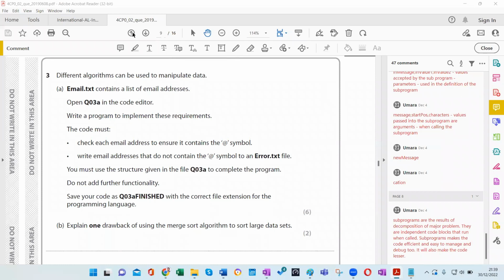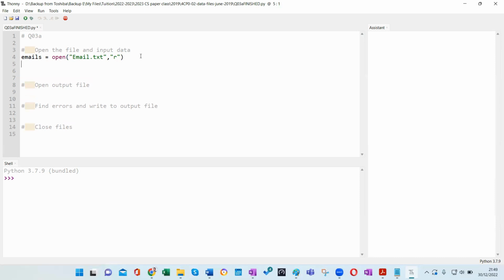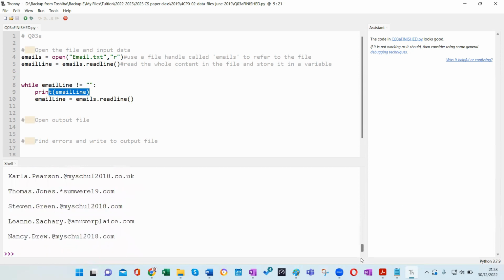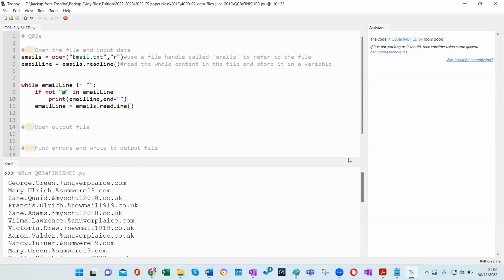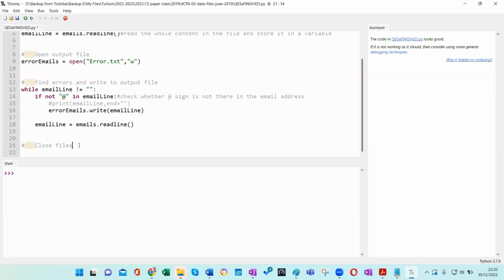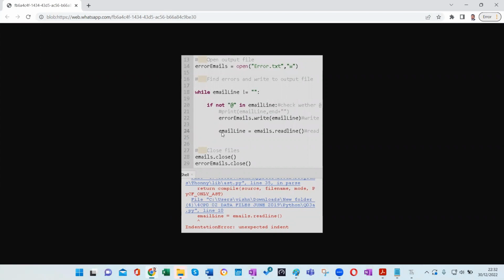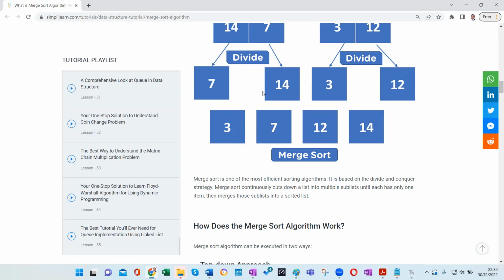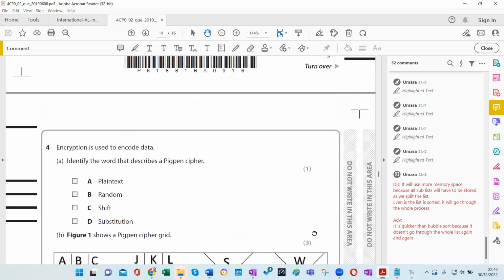Computer Science 2019 Paper 2 - 3a 3b